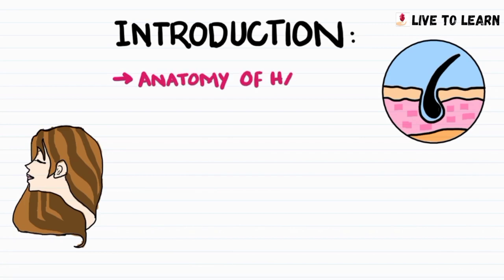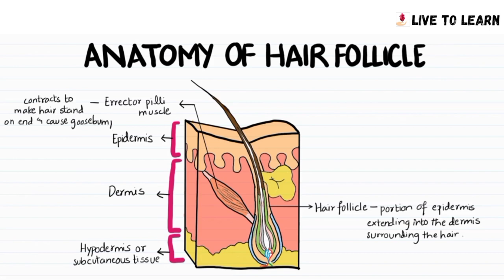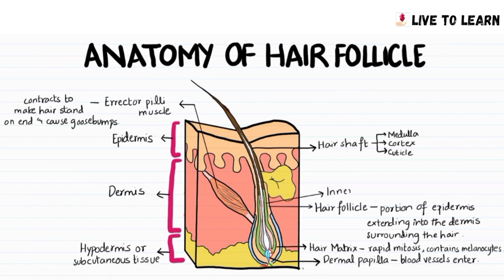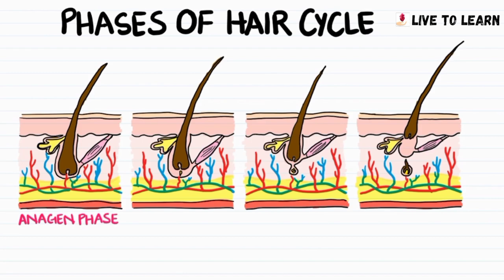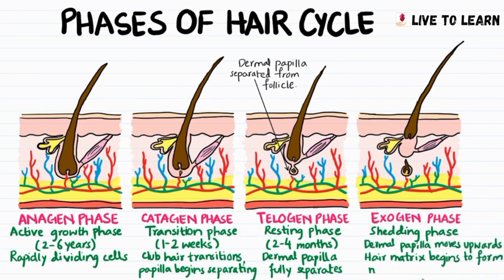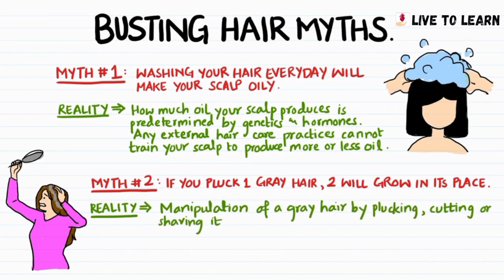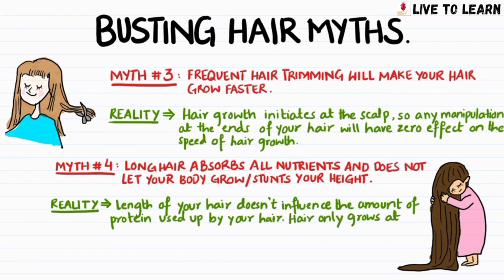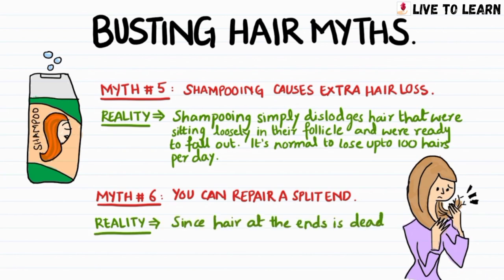Hair Growth Cycle | Anagen, Catagen, Telogen, Exogen | Skin | Dermatology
The growth of the hair follicle is cyclical. Stages of rapid growth and elongation of the hair shaft alternate with periods of quiescence and regression driven by apoptotic signals. This cycle can be divided into three phases: anagen (growth), catagen (transition), and telogen (rest).
The Live To Learn content is not in any way meant to guide medical decision making. If medical advice or information is required, please seek it from an appropriately trained and licensed doctor or healthcare provider. Live To Learn takes no responsibility for any actions taken or not taken based on the information provided.
Please highlight any errors you notice in the comments below. Thank you.